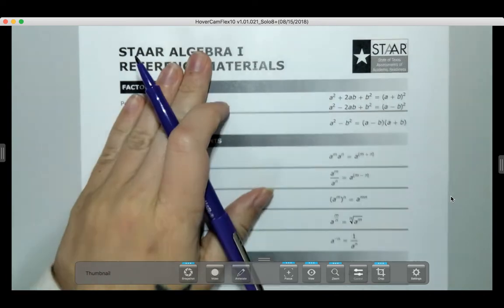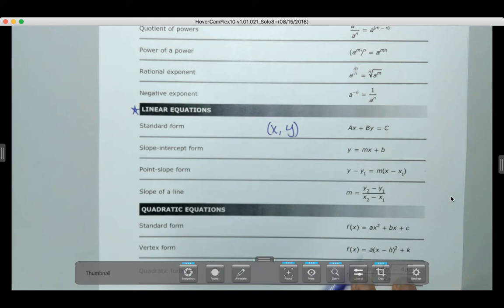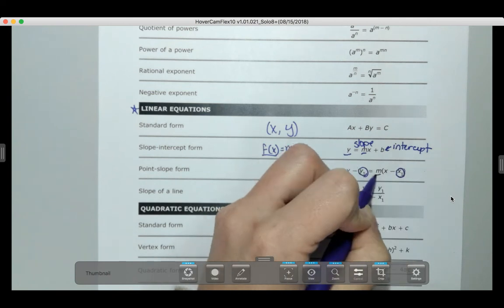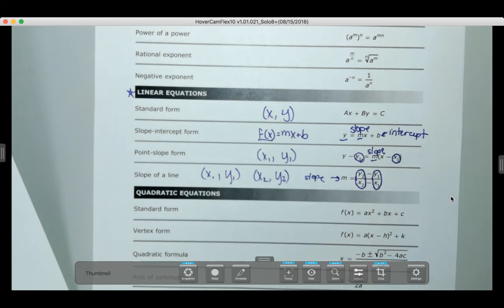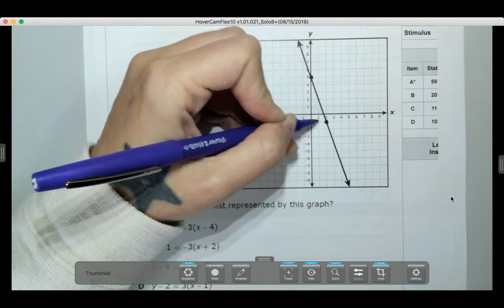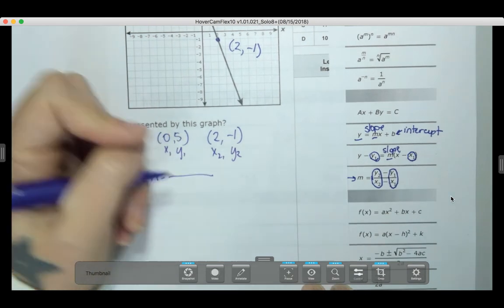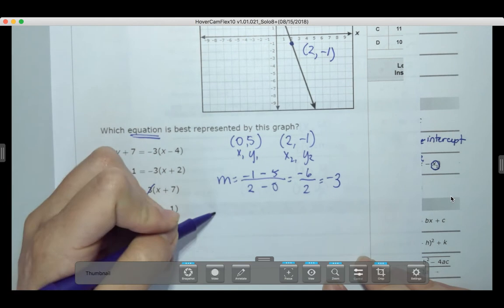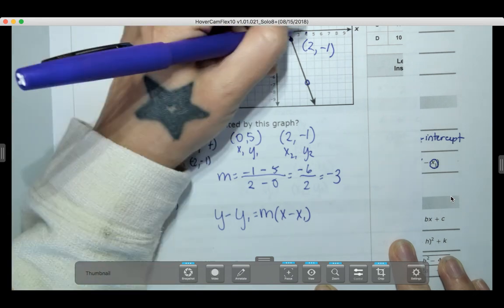[2C] Linear Functions